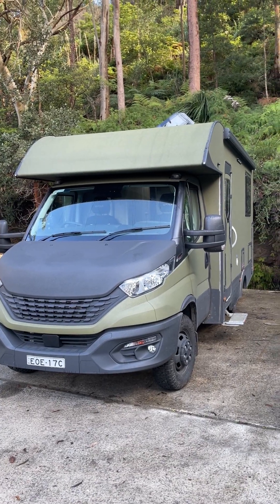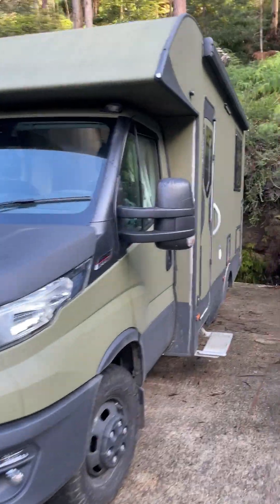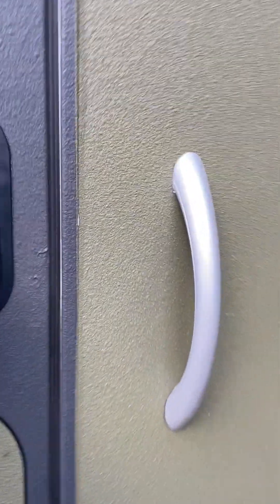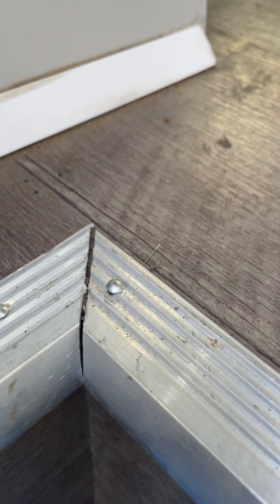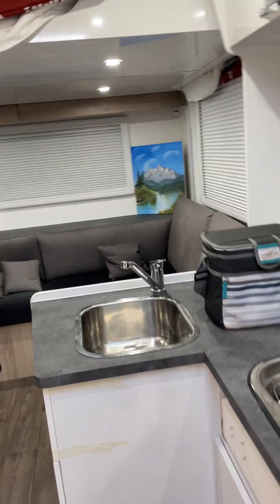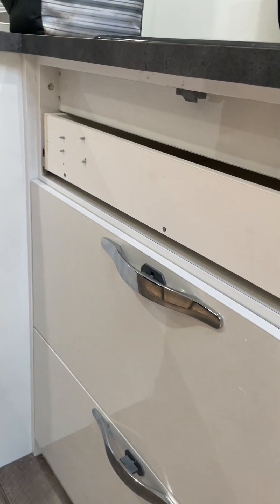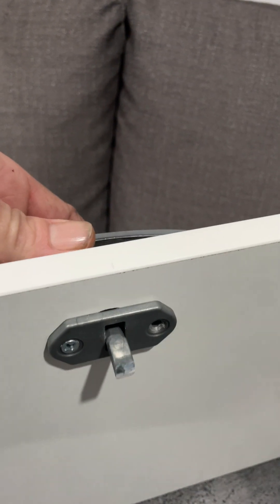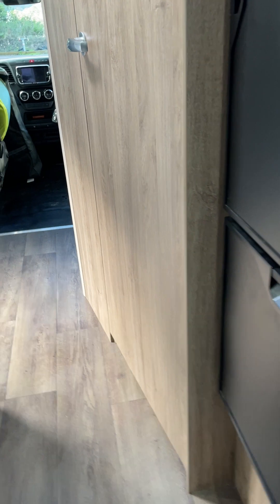2022 Suncamper Saxby Review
This is my Suncamper saxby built from scratch with some custom changes.
Im putting this up as Id like to warn others about what they are getting when purchasing a new motorhome. This was a cheap and rushed build the amount of defects and problems is unbelievable I am now returning motorhome for the second time to sort out ongoing problems. I was also treated like a king before purchase and then communication went down hill very fast and now, well now I posting this vid.